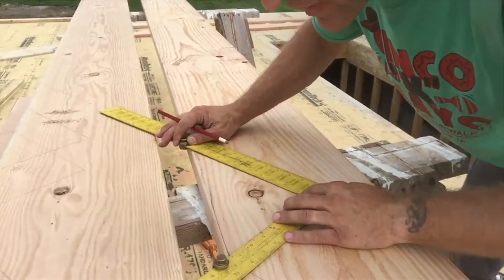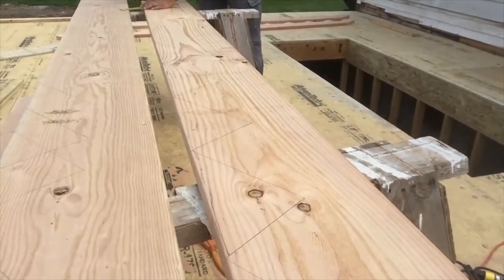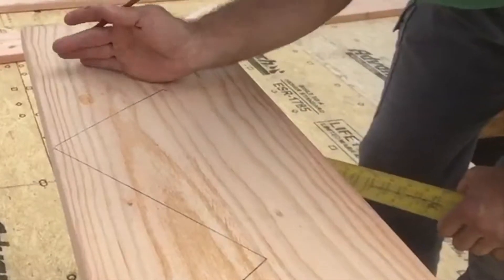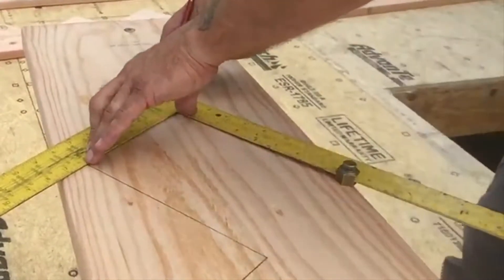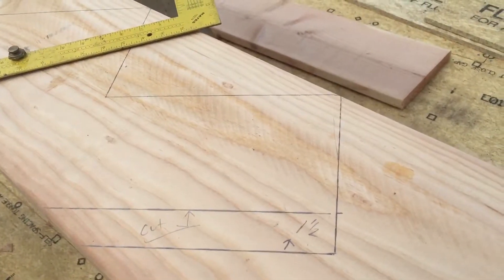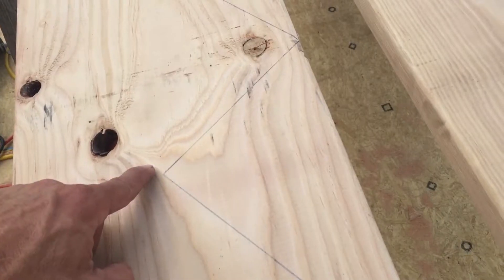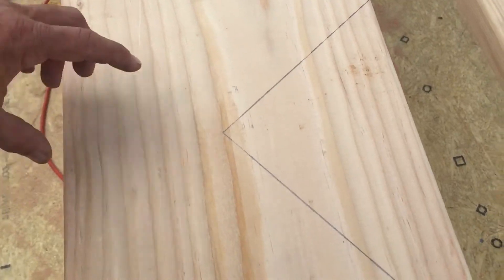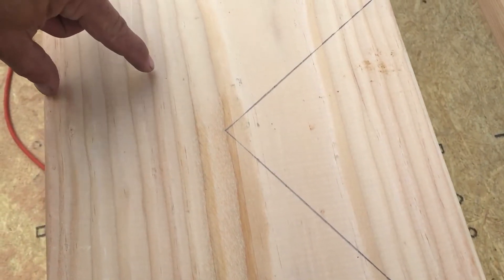How to layout stairs on a 2x12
In this video, Mr. Kongable explains how to draw the layout of the stairs on to a 2x12.